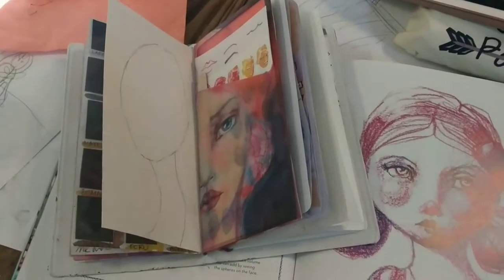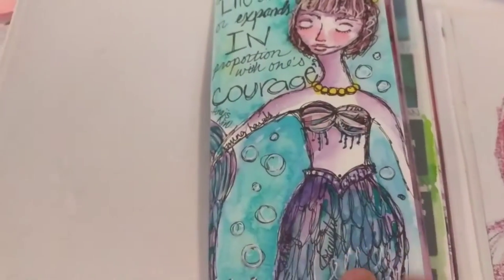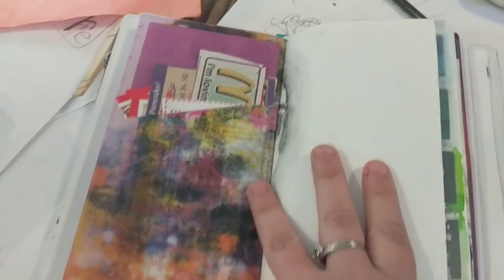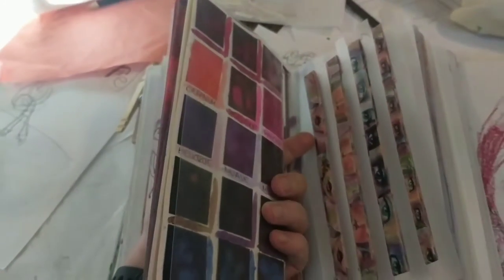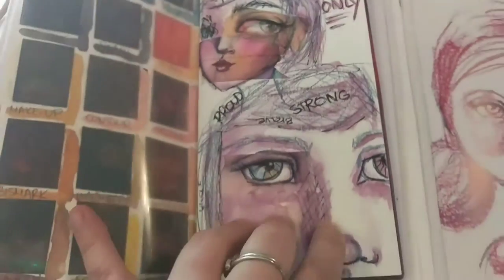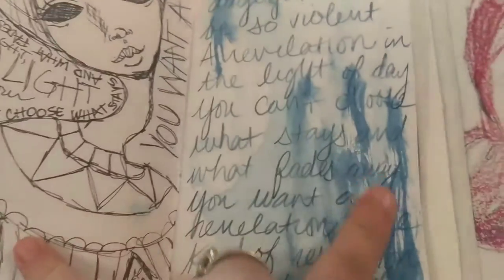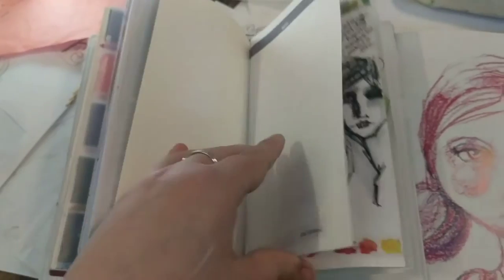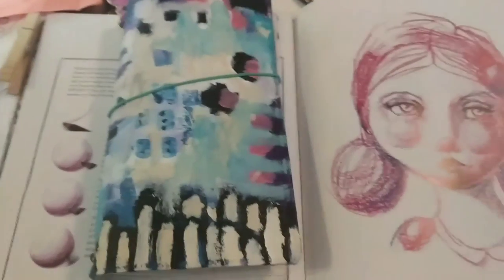Amber's butterfly effect book look thru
This is a video where I flip thru my Jane Davenport butterfly effect book to show you what I put in it and how I've set it up. Enjoy!